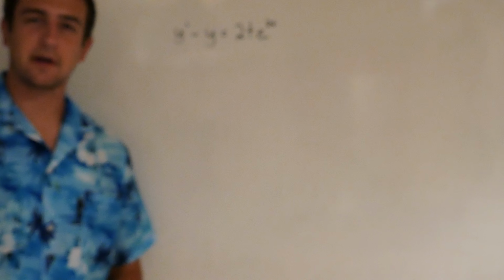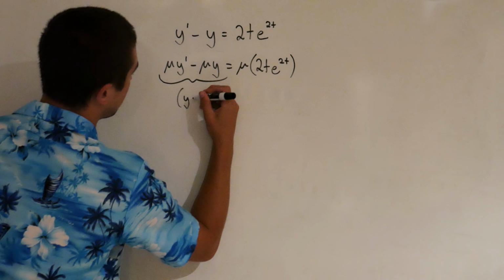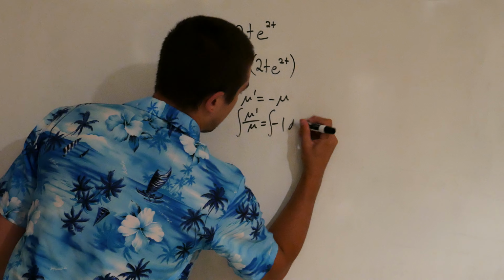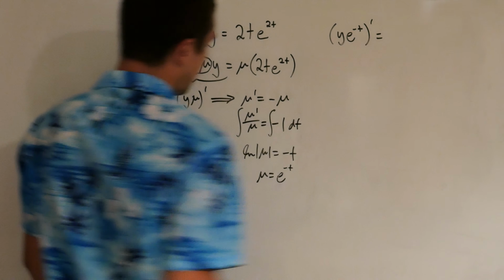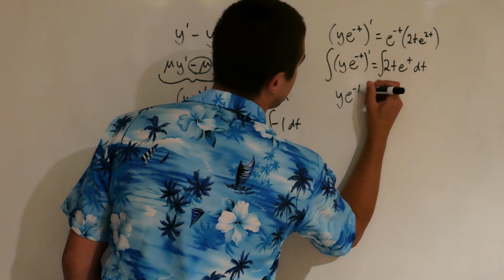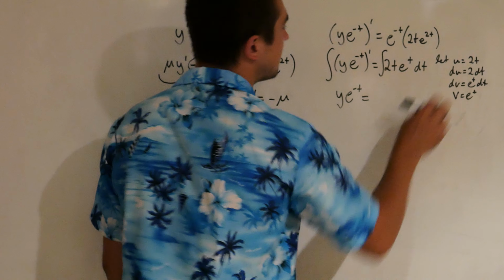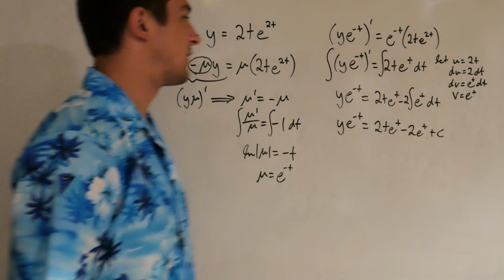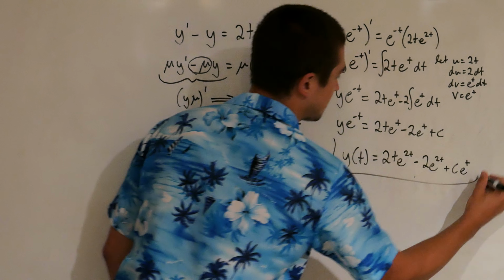Solving a Linear Differential Equation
A quick example of solving a linear ODE using an integrating factor.